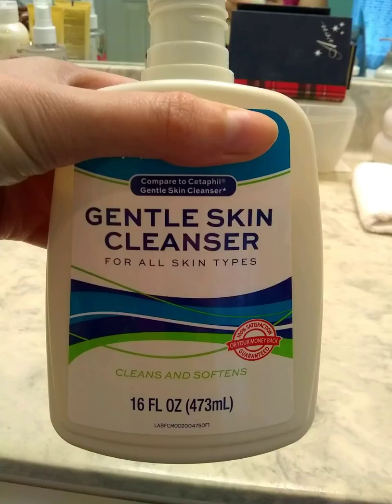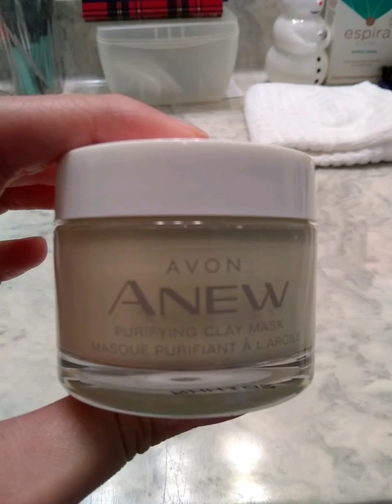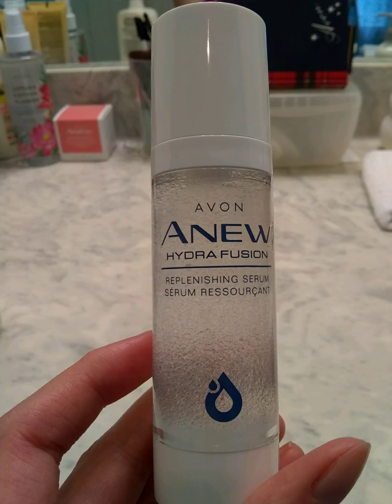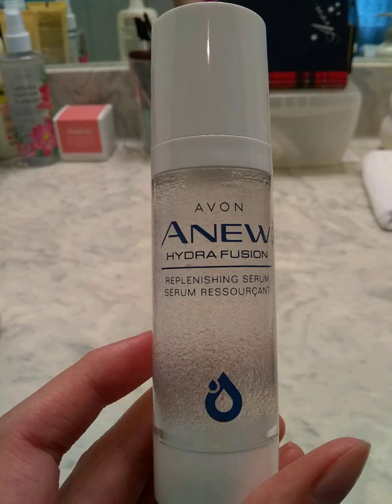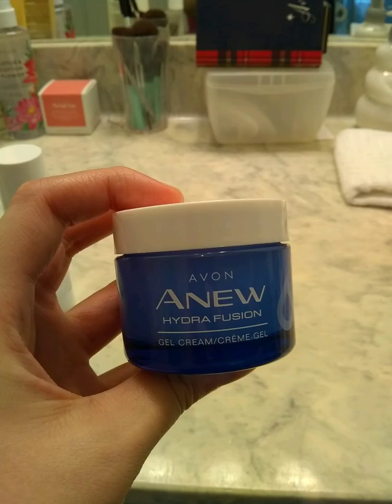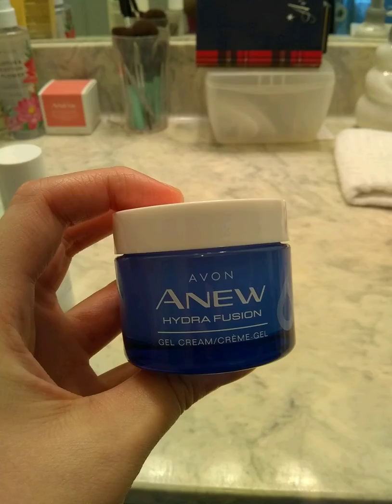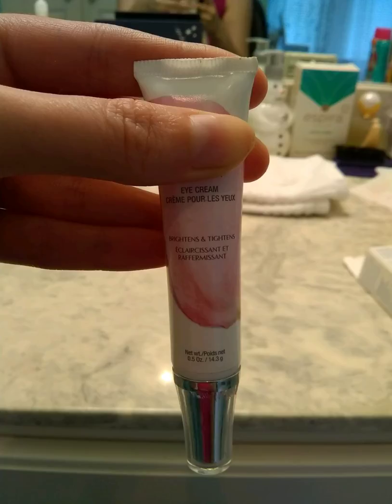Skincare Routine Basics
***This video is not sponsored paid or otherwise, all opinions expressed are my own and are not endorsed by Avon/Avon Cosmetics.***  !!!However, I am an affiliate with them and using my links below will give me a small commission if you choose to shop with me!!! I do appreciate your support!

💜I do give my own honest results/opinions when reviewing products but keep in mind results vary from person to person💜

Go check out their channel Fox In Oil!

For those who need the Moisturizing help:

General rule:
water-base moisturizer = oily skin,
lotion-like base moisturizer = dry skin

Benefits:
1. Slow aging
2. Moisturize Dry Skin
3. Better Make-up application
4. SPF (some moisturizers not the ones being reviewed)
6. Soothe Irritated Skin

Order of application:
1. Cleanser/Remove Makeup/oil/sweat/dirt
2. Serum
3. Moisturizer
4. Eye Serum/Moisturizer/Cream

How to Apply Suggestion: Pat small amounts of product into the skin until you have even facial coverage and wait a few minutes if your skin did not absorb the moisture after around 5-10 minutes wipe the excess away.

When to use: Morning/Night, Before Make-up Application

Buying from me online is only possible if you live in the following counties of Kentucky: Allen, Barren, Breckenridge, Butler, Daviess, Edmonson, Grayson, Hancock, Hardin, Hart, Logan, Meade, McLean, Muhlenberg, Ohio, Simpson, Todd, and Warren.

If you cannot order because of your location: my site can redirect to a local rep or you can go to the main Avon site for further assistance in finding a representative in your area!